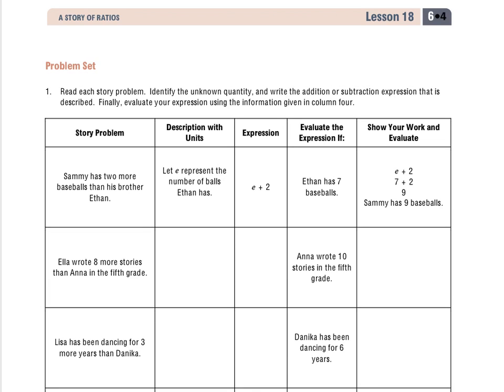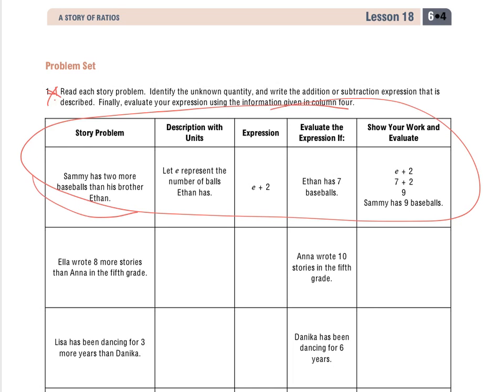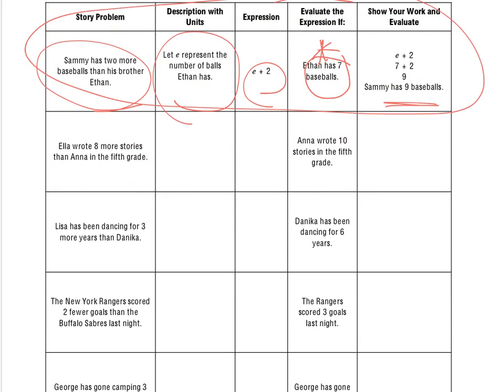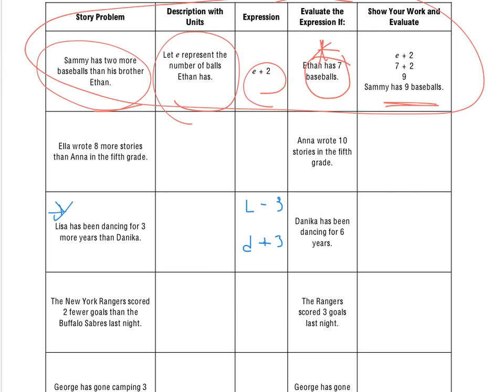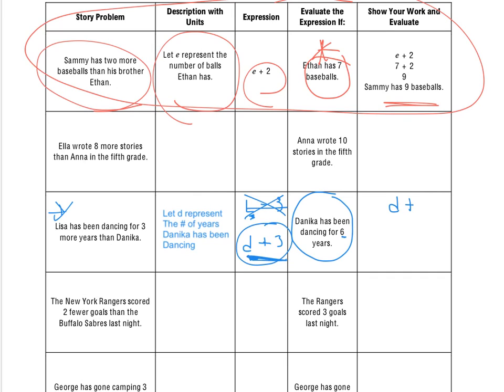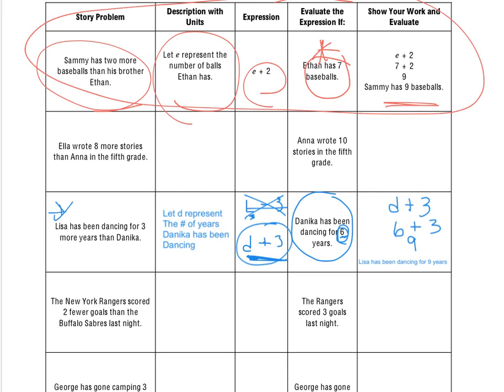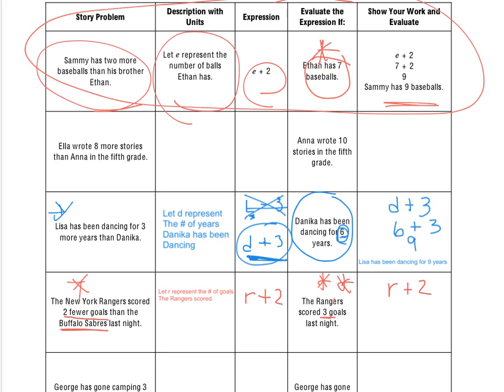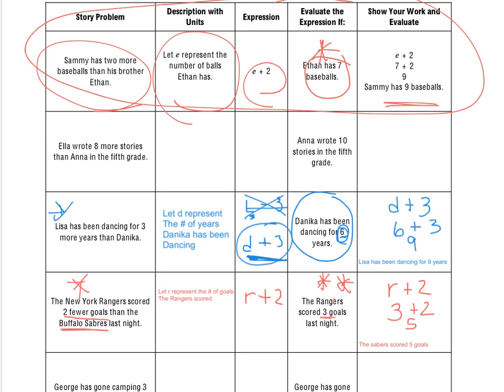Grade 6 Module 4 Lesson 18 Problem Set